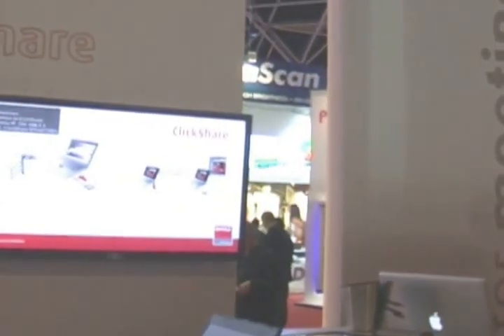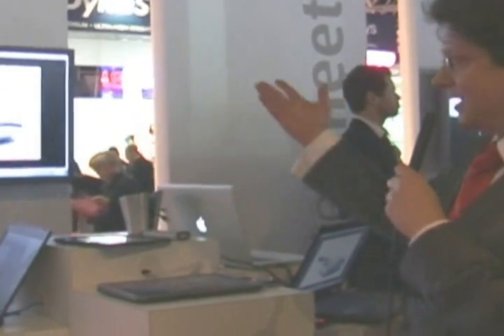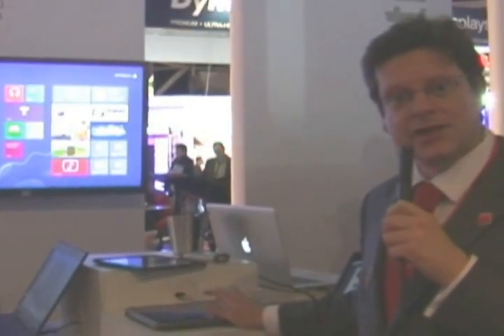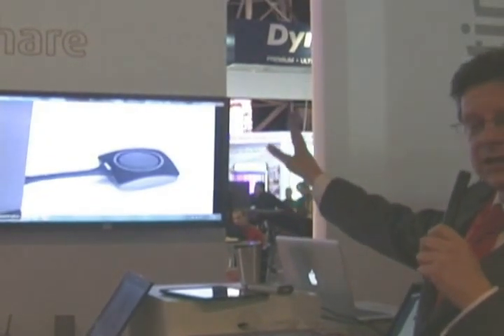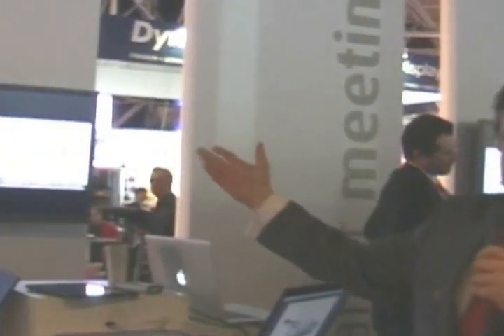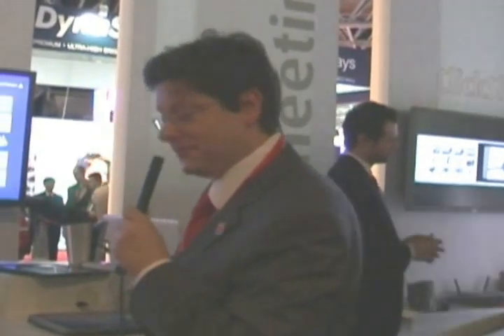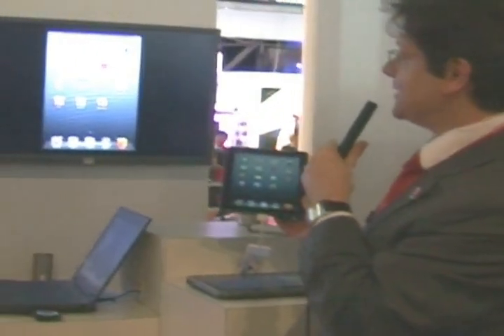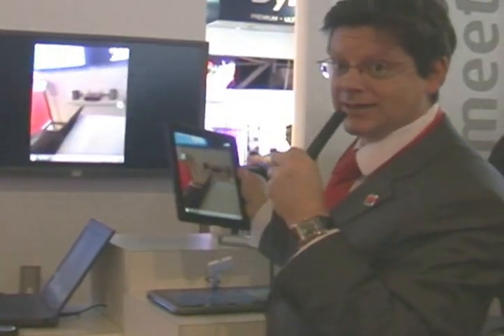ISE 2013 - Le novità Barco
Dopo la presentazione delle novità riguardanti il sistema di presentazione e collaborazione wireless ClickShare (da parte del responsabile Strategic Marketing Collaboration di Barco), Joost De Frene, Product Manager Barco, parla dei prodotti LED come C5 e la serie V, e dei test di resistenza alle intemperie cui Barco sottopone i propri prodotti.

/*Eng*/

ISE 2013 - New solutions by Barco

After the introduction of the new features of wireless presentation and collaboration system ClickShare (illustrated by the responsible of Strategic Marketing Collaboration at Barco), Joost De Frene, Product Manager at Barco, talks about Barco LED products such as the indoor LED display C5 and the V Series, also giving hints on weatherproof testing by which Barco put through its products.